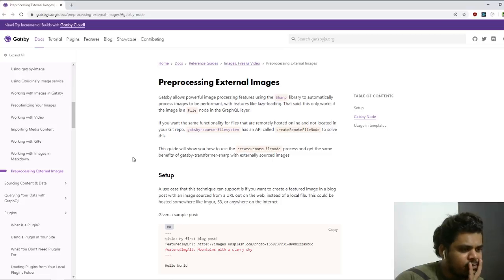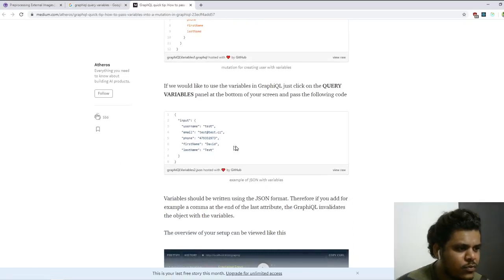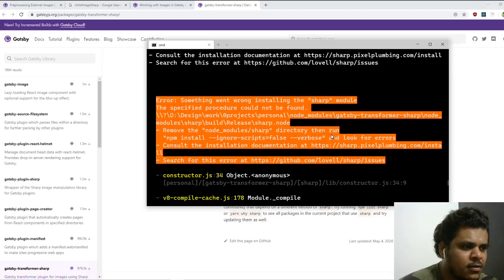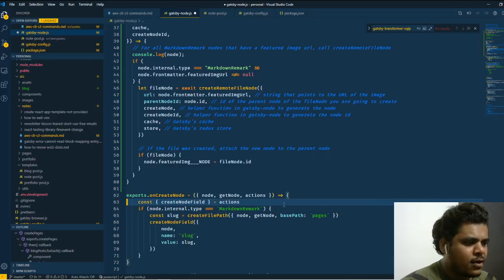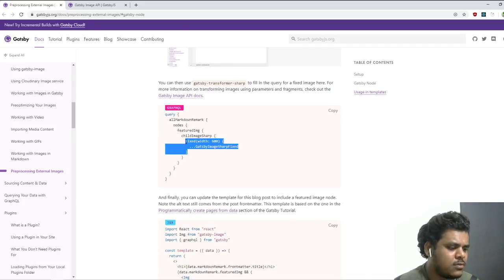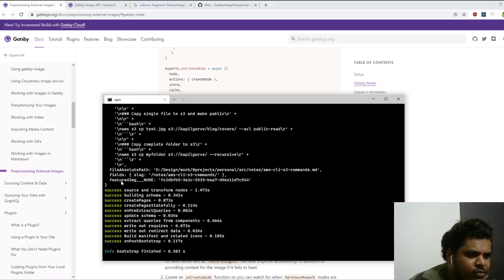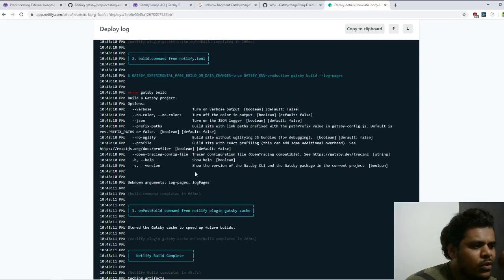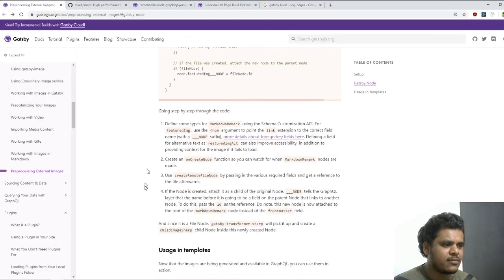GatsbyJs - Lazy load external images